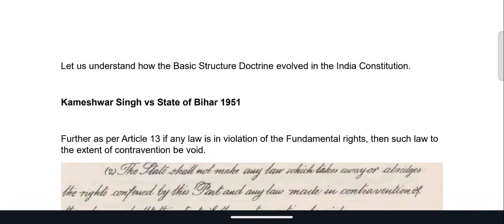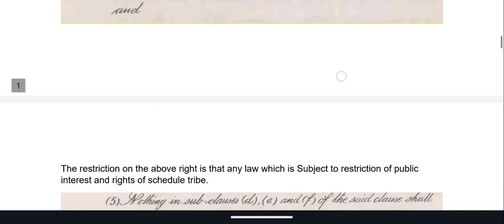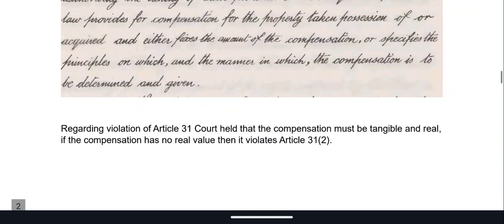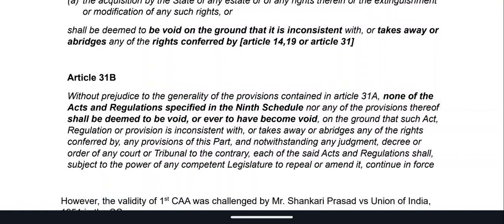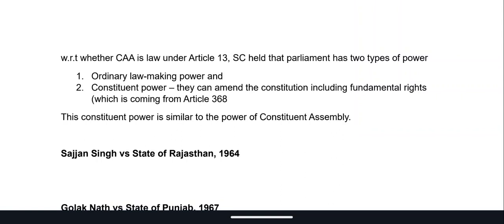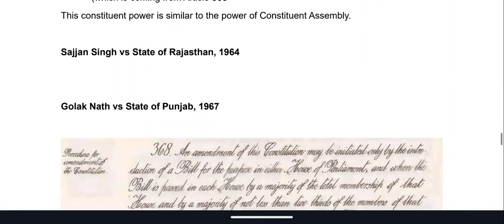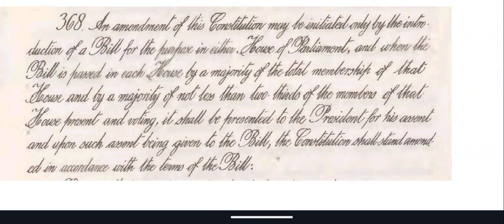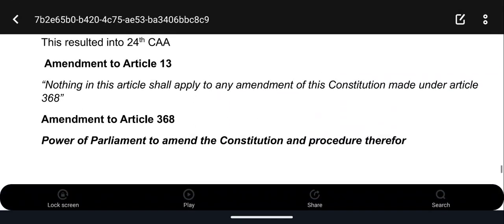Evolution of Basic Structure Doctrine Part -1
In this video we have covered the crux of few cases like
kameshwar singh
Shankari Parsad
Sajjan Singh
Goleknath

This is a pure educational purpose video, to bring an understanding about the basic structure concept